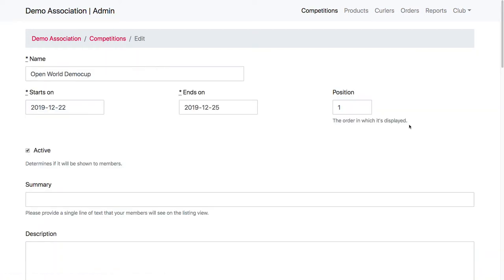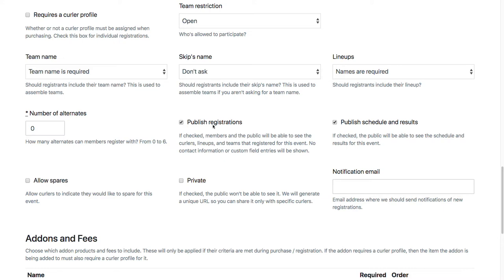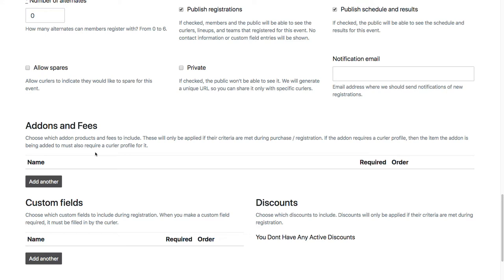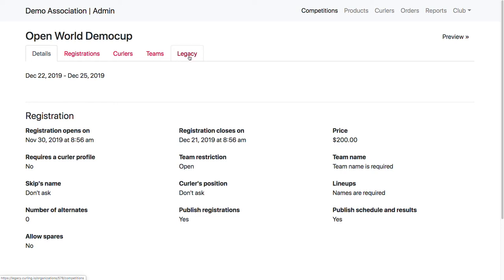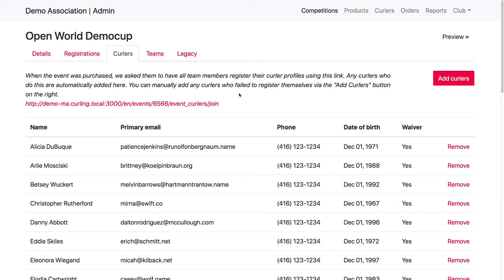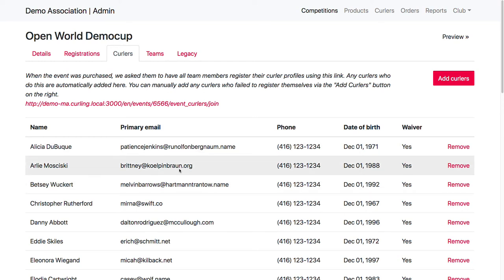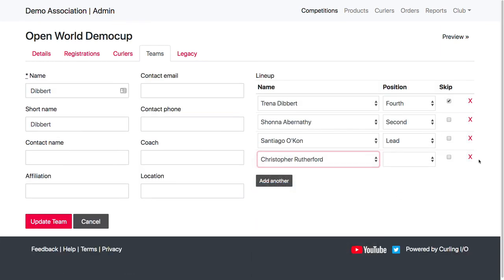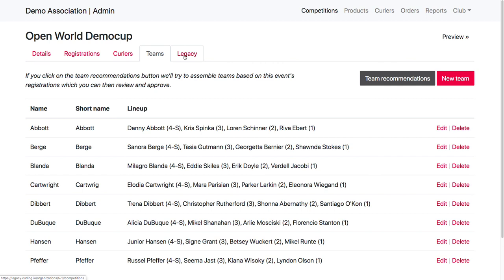How to setup provincial competitions and teams in Curling I/O.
This tutorial video covers the important settings for your competitions, how teams register, and how Curling I/O can help you automate the setup of your teams.

Curling I/O is a curling club management platform that helps clubs take online registrations, manage their leagues, competitions, and products, create round robins, setup draw schedules, score games, and a lot more.